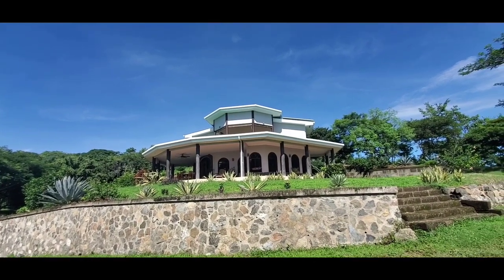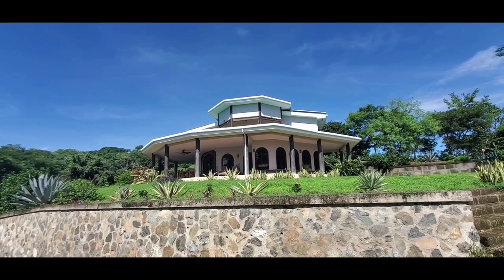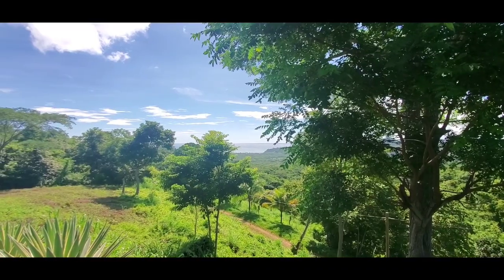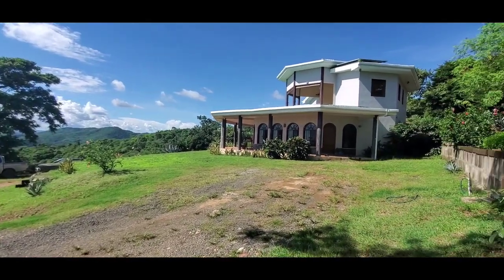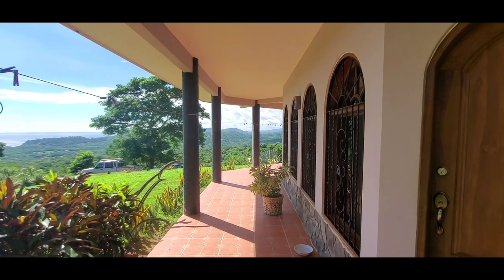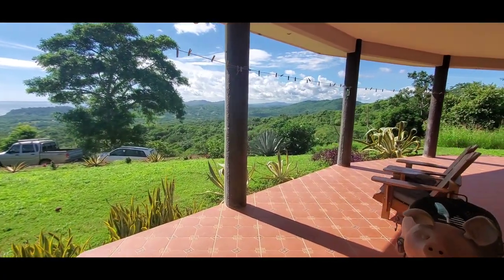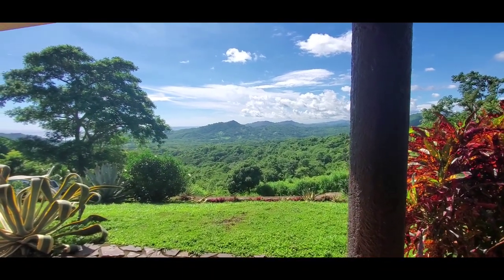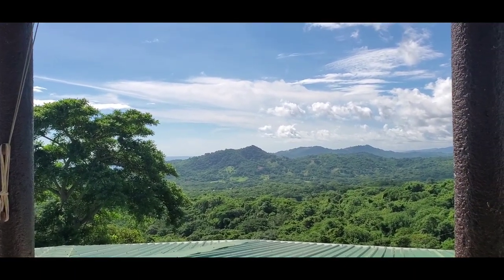Rancho Papayal home for sale Nicaragua US$315000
Details of Home:

Is Nature and Ocean in your dream lifestyle?  We have this amazing property in a peaceful location with 260-degree views of the Pacific Ocean and the mount hills valleys. Just 15 minutes from the center of San Juan Del Sur, this home is located on top of a beautiful hill on a half-acre lot with solar energy!!!

This two-bedroom two-bathroom home has beautiful panoramic views of forested paradise of hills and valleys, both bays and the Emerald Pacific Coast views are the best in the area.

Magnificent sunset spot!!! Enjoy the tranquility of this location listening to the birds and howler monkeys with the large roofed outdoor living space enjoying sunsets all year round or out on the wraparound halfmoon porch.

The layout of the first floor, with open large kitchen, dining, living, and sitting areas were designed to enjoy the panoramic views from every angle. The kitchen is very functional and a cooking heaven for those that love to cook and entertain family and newfound friends.

High end finishes throughout including granite countertops in the kitchen and bathrooms and custom-built local hardwood barn doors. The master bedroom is located upstairs with a large deck to enjoy panoramic views with a dry bar and fridge. {in video I said wet, its dry bar}

Papayal Development

The Papayal development is a development located in undisturbed natural surroundings with streams and babbling brooks and is just minutes from town and the beach!  At Rancho Papayal you can enjoy Nicaragua's beautiful sunsets while overlooking the Pacific Ocean. Enjoy low HOA fees of just $500 per year which includes good and plentiful well water.

Rancho Papayal has one small corral where you can live the dream of having your own horse on site. Rancho Papayal will be developing a professionally maintained riding and boarding stables as the highlight of our property. Enjoy Nicaragua's natural terrain for your riding pleasure. Either your horse or ours, enjoy the views from Montelimar to the Costa Rican border.

If you're looking for a piece of property just minutes from beautiful San Juan Del Sur, Nicaragua's hottest new vacation/retirement attraction then You’ve found it at RANCHO PAPAYAL.

The Tree Casa Resort is nearby where you can enjoy resort living including swimming pools, fine dining, yoga classes, horseback riding, hiking, and biking trails.

Information on San Juan del Sur

San Juan del Sur is one of several popular touristic places in Nicaragua. There are a lot activities to do in town like surfing, sailing , fishing  kayaking, whale watching, horseback riding, yoga classes, restaurants, bars, various types of boutique shops, and long walks on beautiful sandy beaches nearby are just a few of the activities that are available in town and the surrounding bays. The bay of San Juan del Sur is home to one of the most visited towns by surfers. Its urban center has a complete and diversified tourist offer.